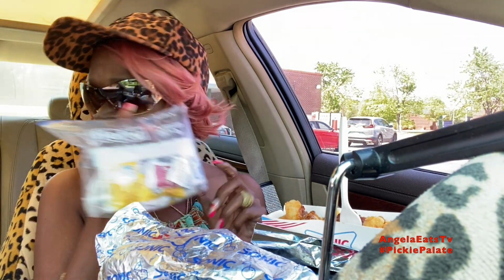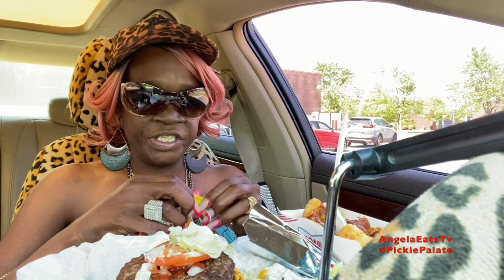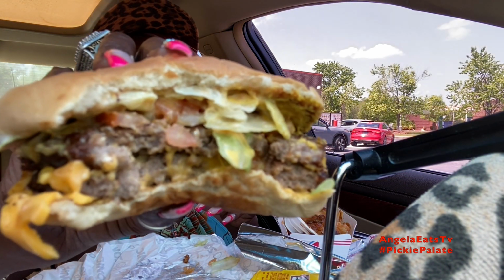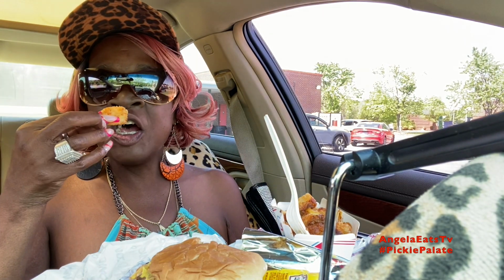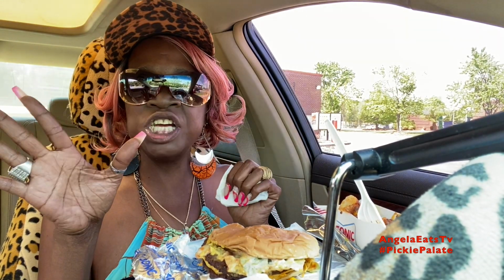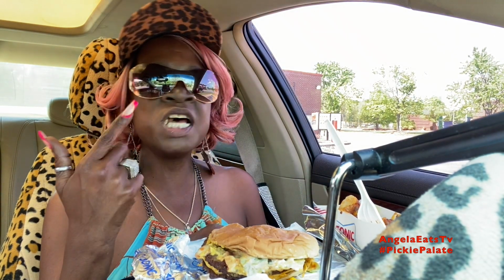Sonic Food Review Collab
Thank you for joining me today on another episode of Angelaeatstv PickiePalate. Today I’m doing a Collab With @msqueeneats Reviewing Sonic.

PO Box826
Bonita California 91908

Music Produced By Pryme Mega

Intro Made By @sagraphicsofficial